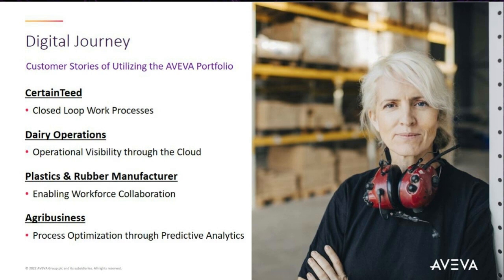See how operators accelerate their manufacturing efficiency efforts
Introduction on how different customers have leveraged software tools.